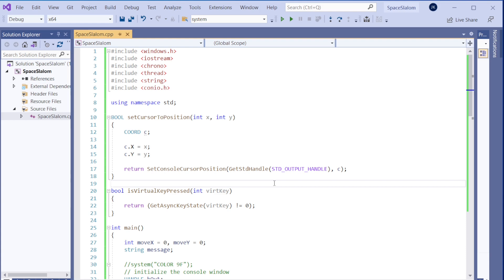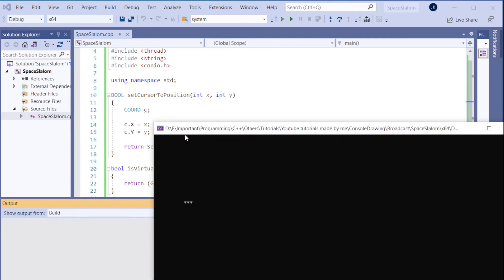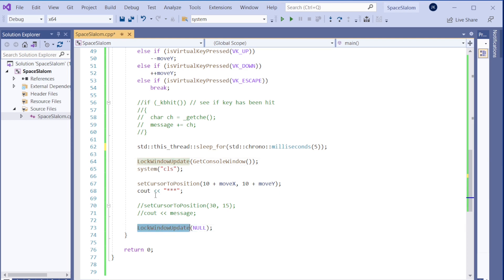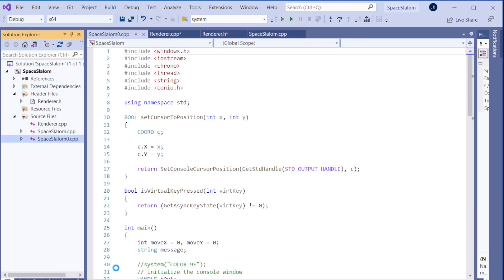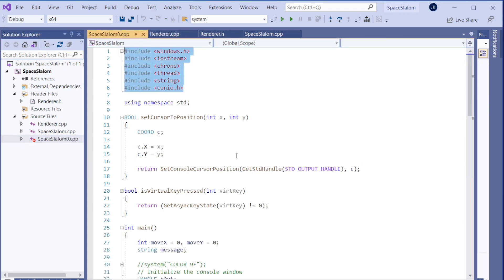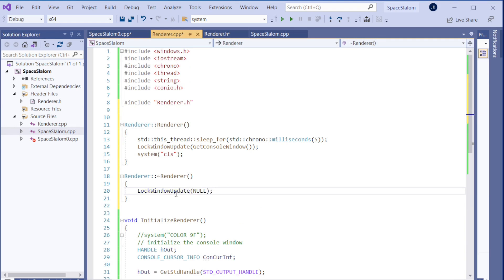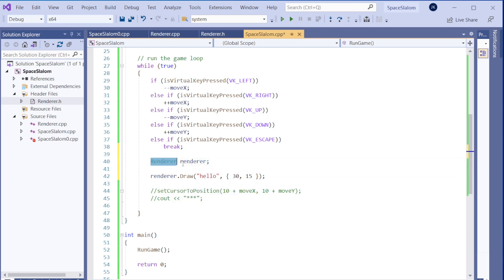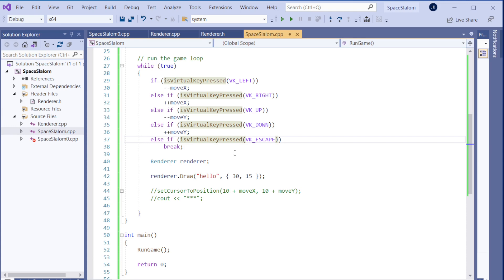C++ : A simple Console Prompt Game using character graphics Part 1 | Beginner level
A short detailed tutorial how to create a well structured simple game in a console prompt. Contains a game loop and a renderer.

The name of the game is "Space Slalom" in which the player is trying to avoid hitting the approaching junks in the space and gets points for avoiding hitting them. If the player hits a junk  the game is over.

Source code ID: 7